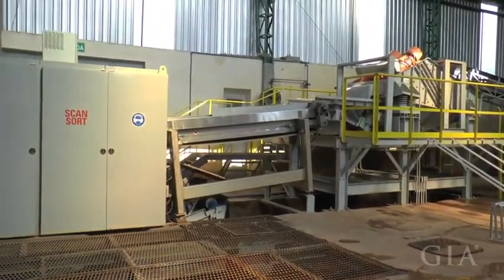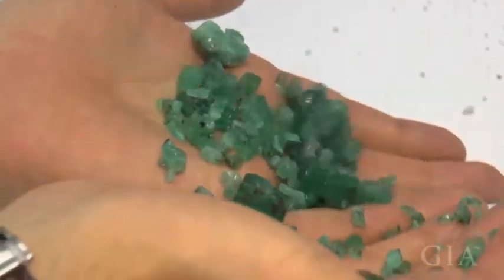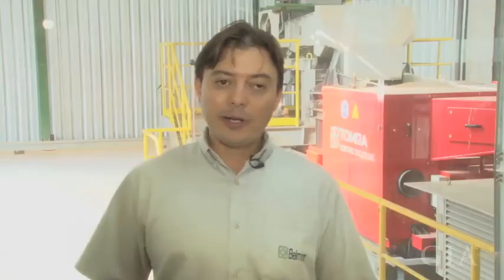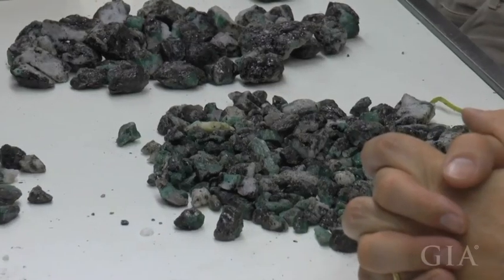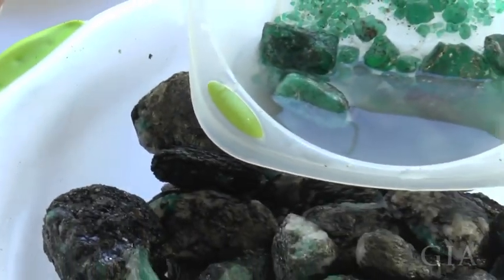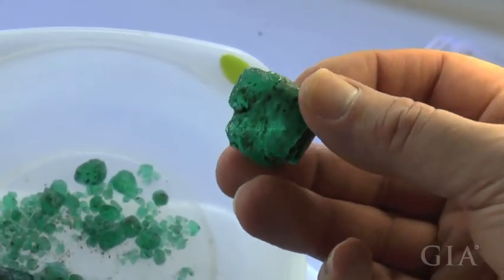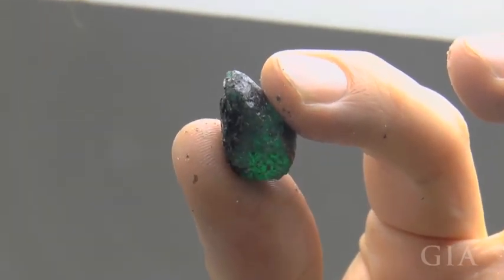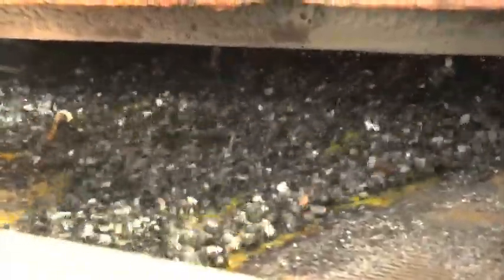Optical Sorting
Belmont uses the latest technology to sort through its mine ore.